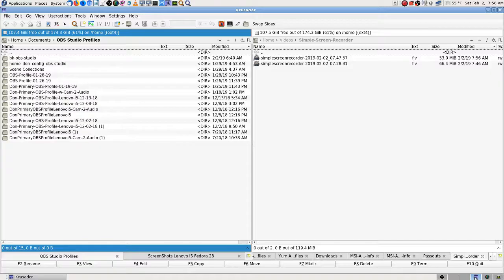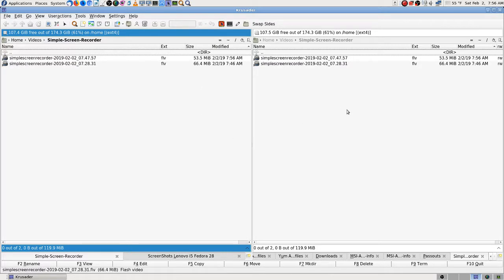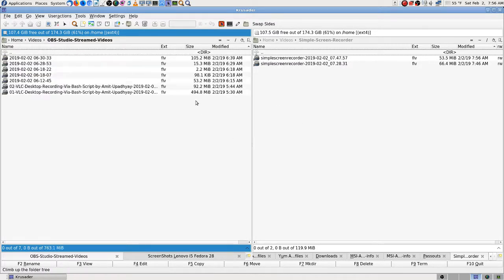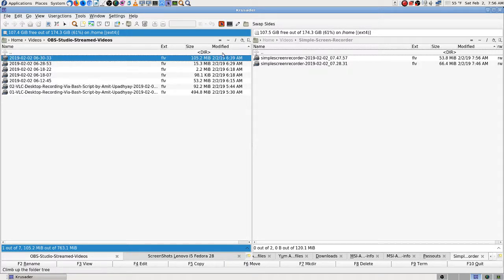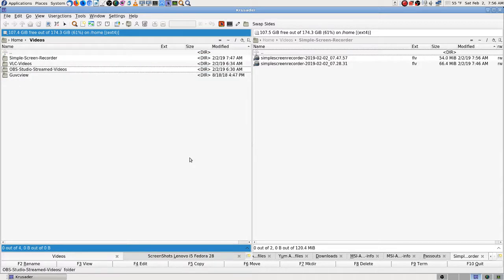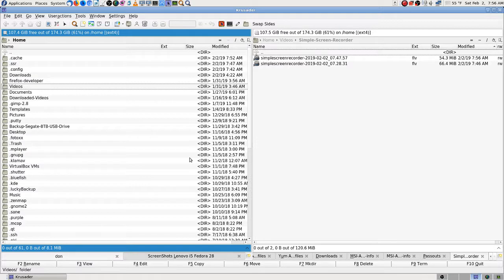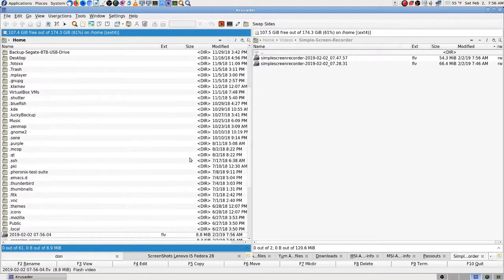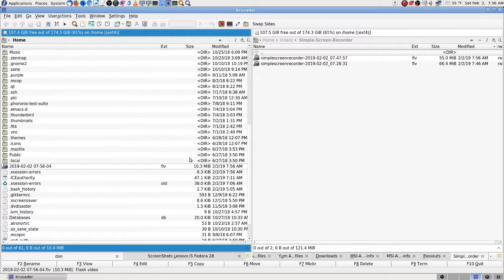02 OBS Studio Fixing Crash on Stream Reinstall and Downgrade Fedora 28 Linux 2019 02 02 07 56 04